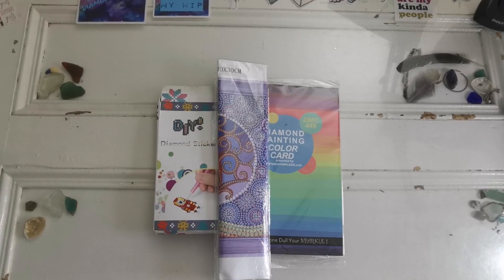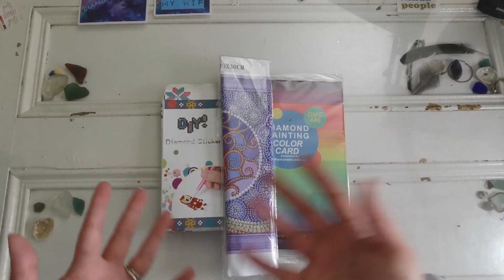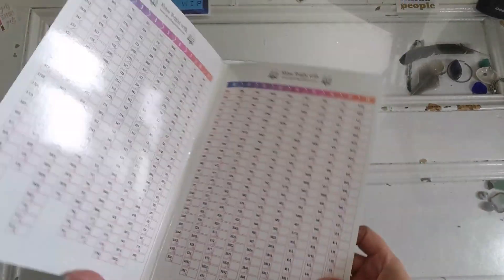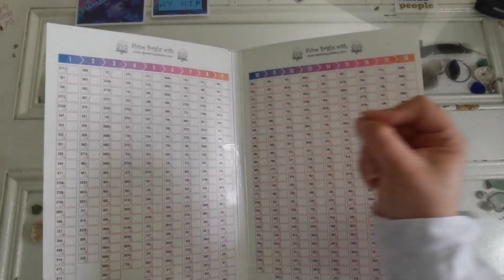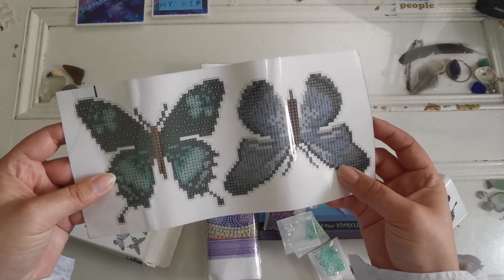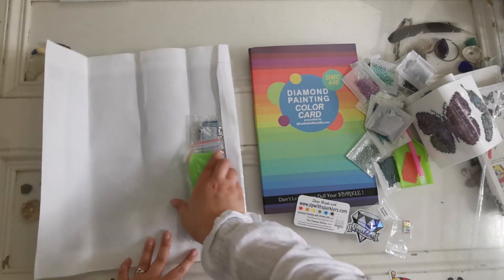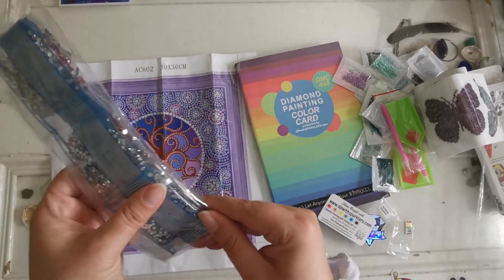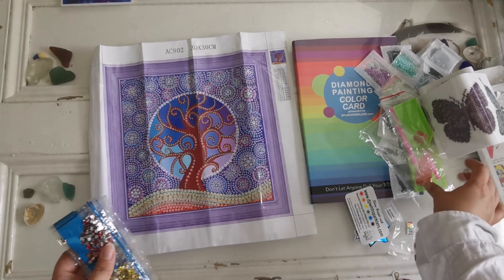UNBOXING dpwithsparklers aka Teemaw! Stickers, Color Card Organizer, and Special Rhinestone Kit!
A one stop shop for your diamond painting needs!
Dpwithsparkers.com
Double Sided Adhesive Roller (for color card, associates link)